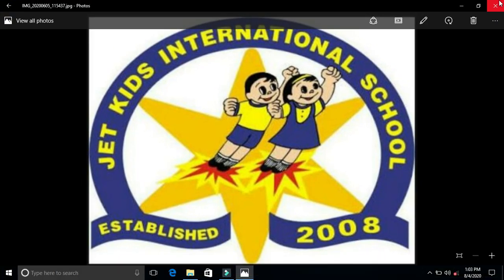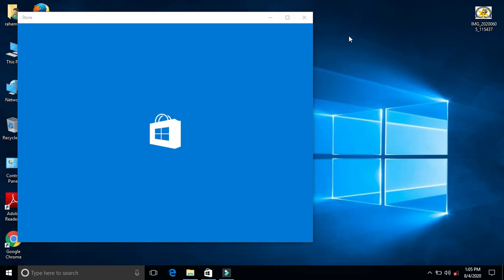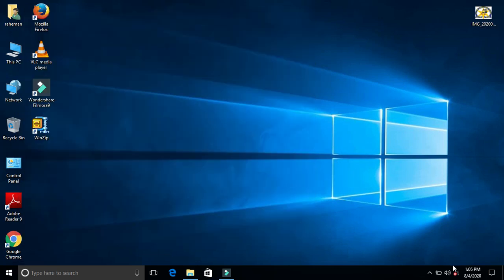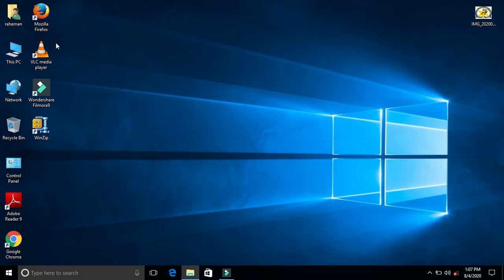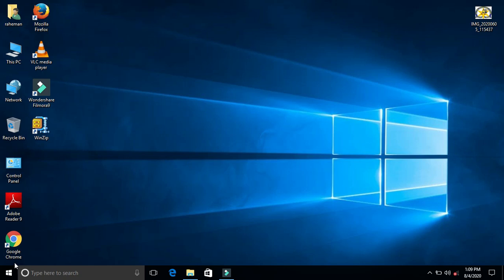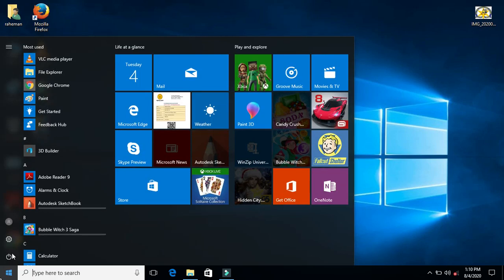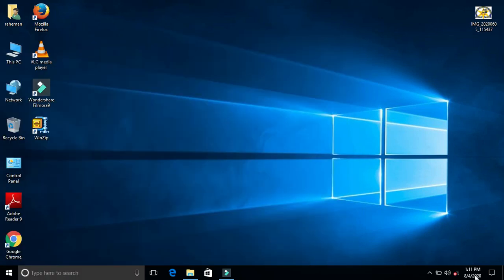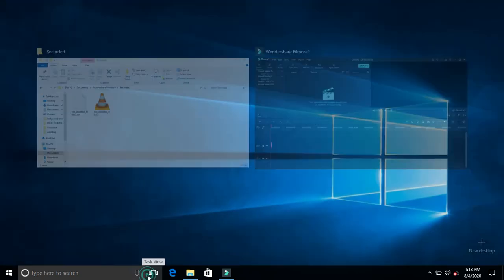07-08-2020 CBSE || CLASS 4 || COMPUTER || CHP NO 3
MORE ABOUT WINDOWS 10